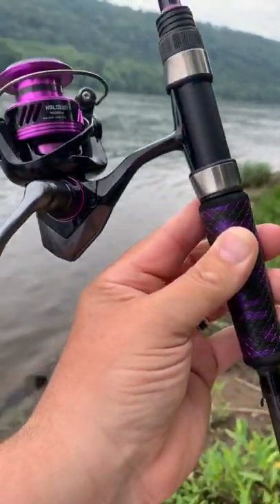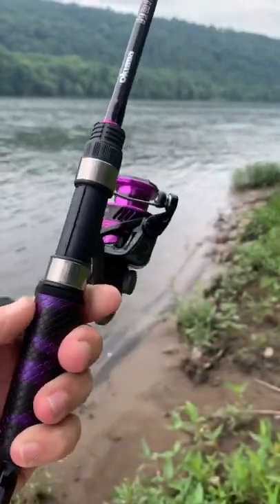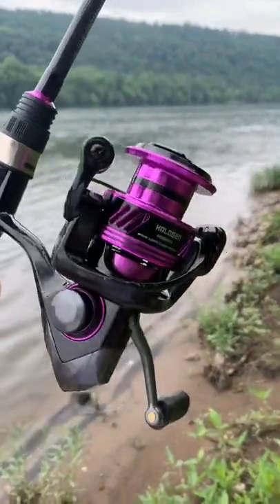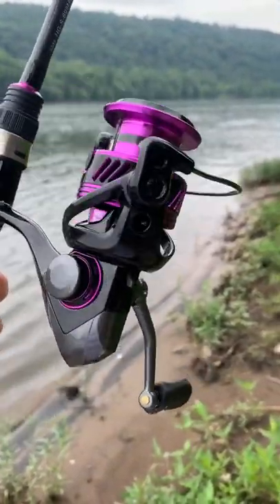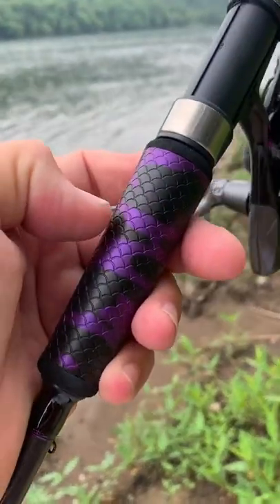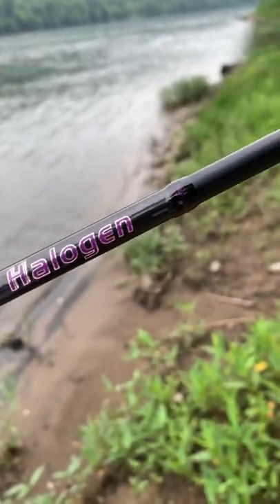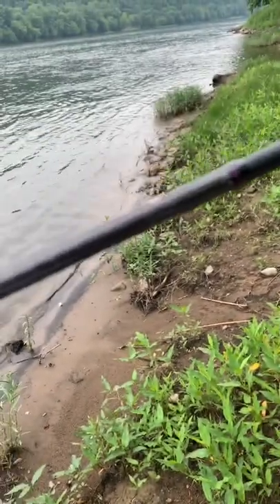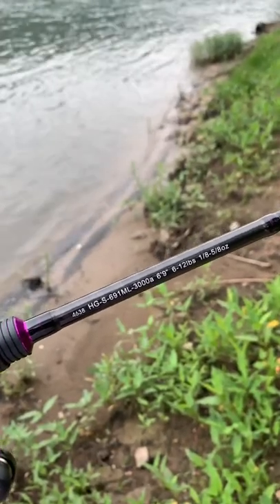Beautiful Spinning Fishing Rod Combo! Okuma Halogen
Topwater Largemouth Bass on Micro Stick Baits